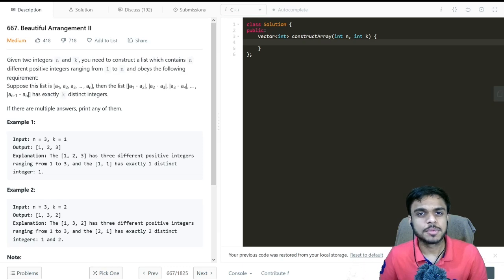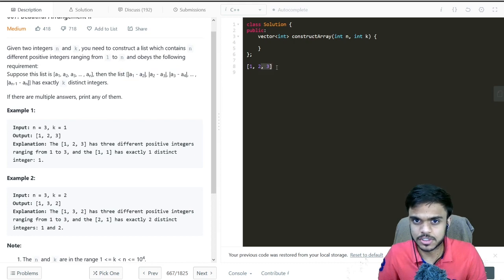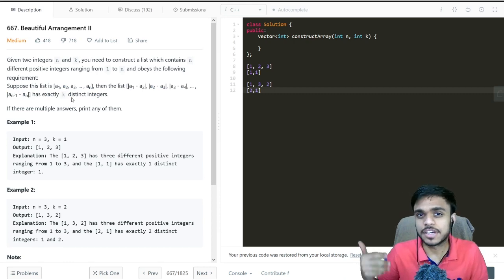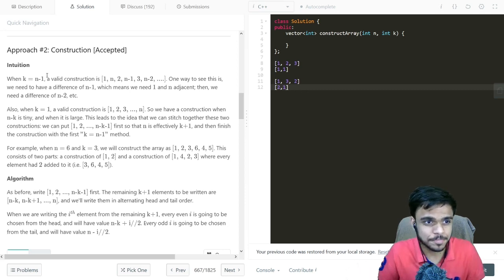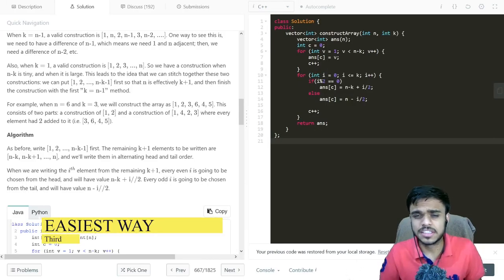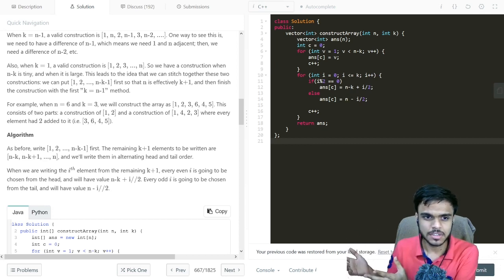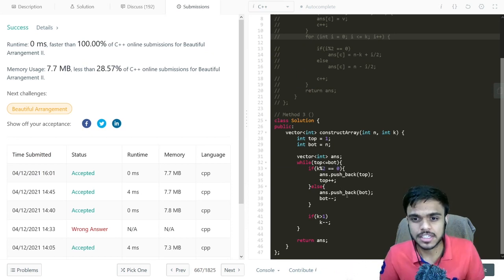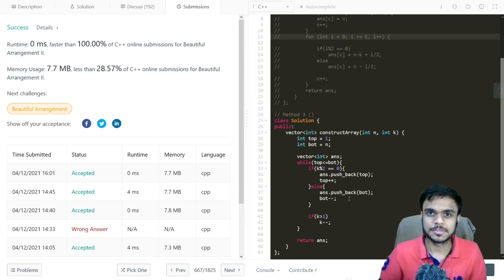LeetCode - 667. Beautiful Arrangement II | Day 12 April Challenge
April Challenge 2021 - Day 12
#0667. Beautiful Arrangement II

⭐ Tags ⭐
- Aditya Mahajan